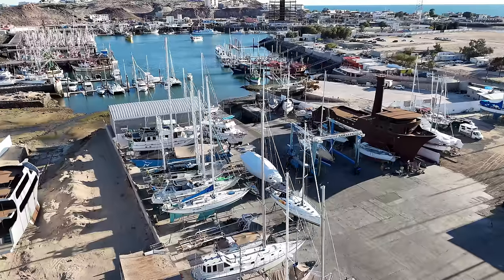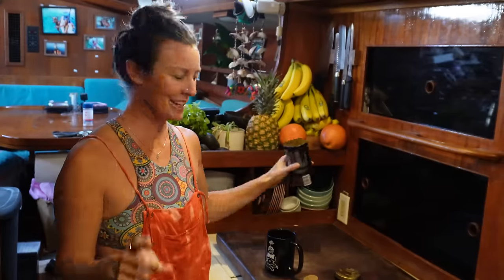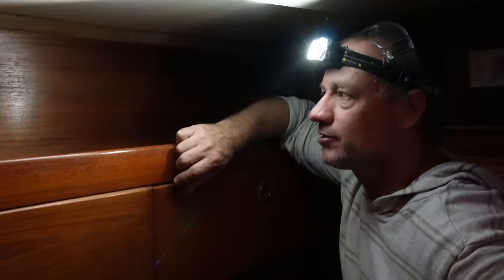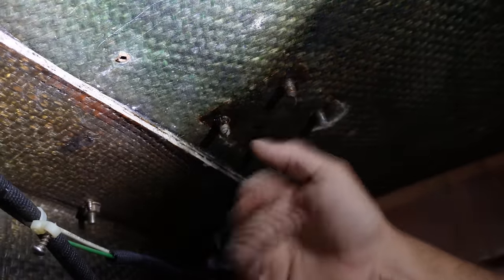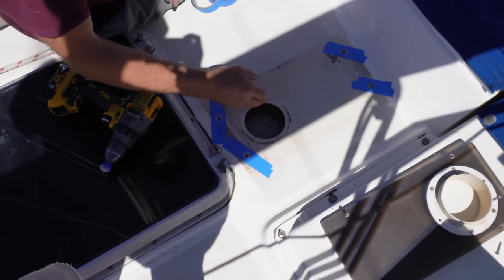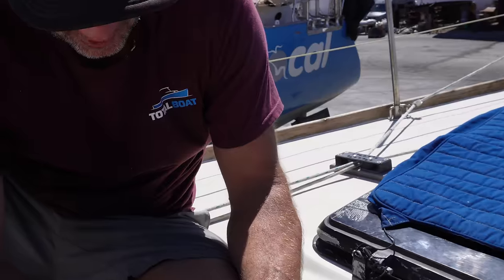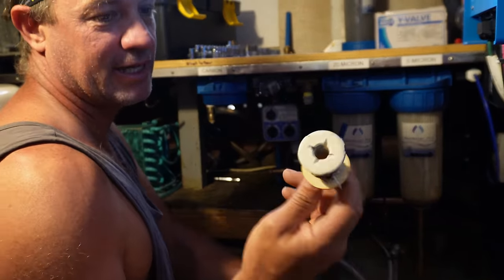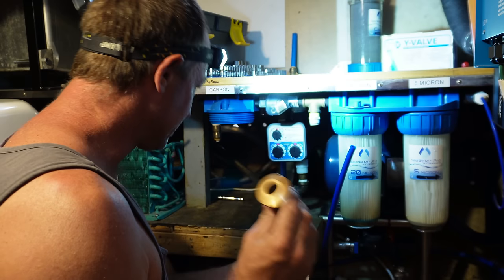What now? OLD SAIL Boat hidden problems Ep 403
Want to be apart of our journey buy us a lure and we will write your name on it and you can see how many fish you catch as we sail.

Bella's Youtube Channel @bellarice
Taj's Youtube Channel @Tajrice